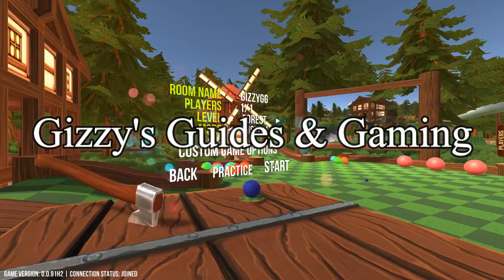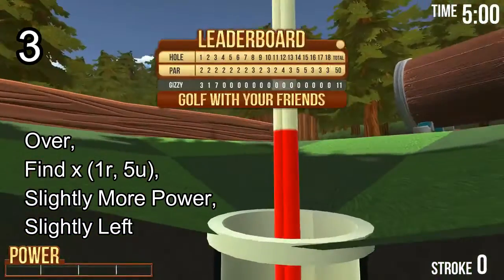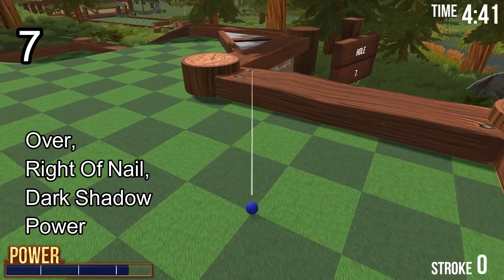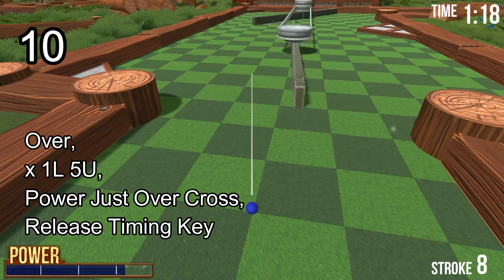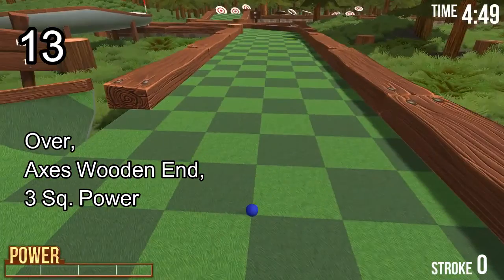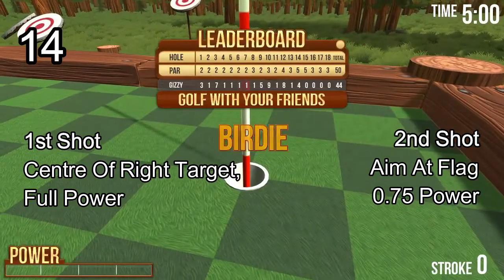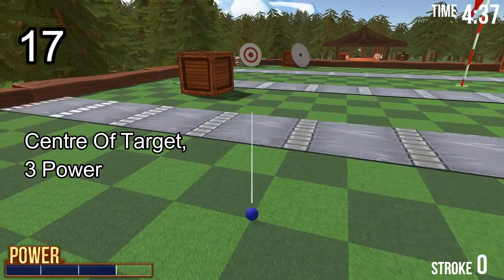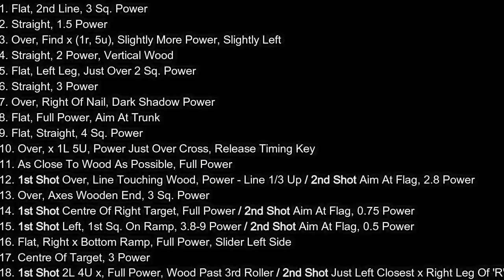THE FIRST GUIDE I EVER MADE!!! [Forest Classic]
NEW 2020 GWYF CLASSIC GUIDES:

Worms:

This was the first ever guide i made.